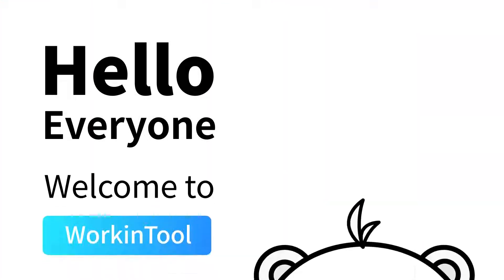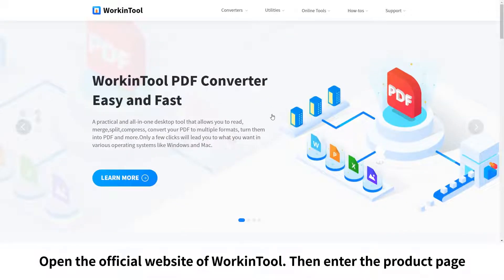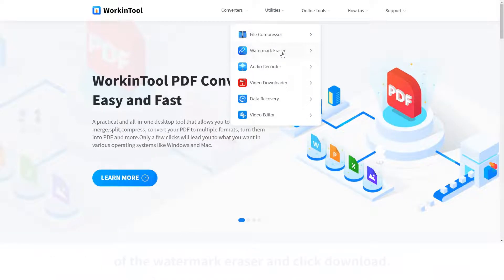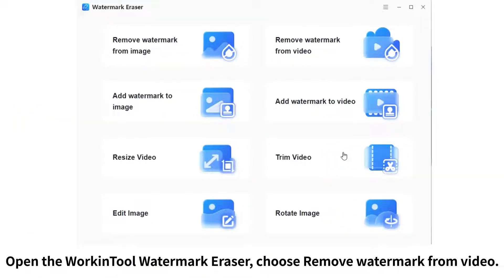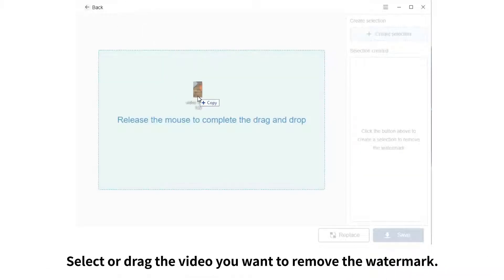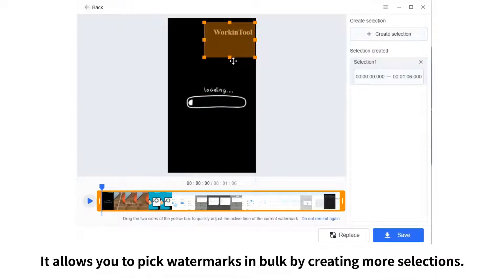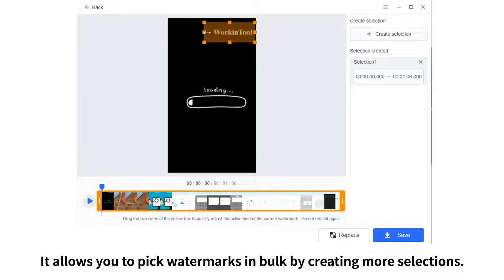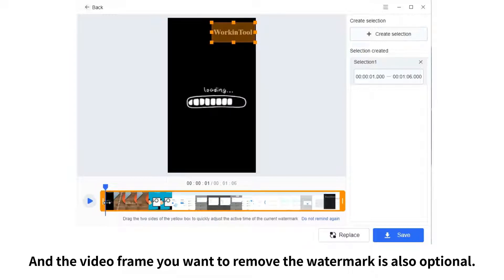How to Remove Watermark From Video | WorkinTool Watermark Eraser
How to Remove Watermark From Video Free?

WorkinTool Watermark Eraser can automatically and intelligently remove watermarks from video, remaining high video quality. No blur occurs on the erased part. This watermark removal software is available on Windows. You can use it to remove watermark from your TikTok video. It also realizes adding watermark to videos and photos, resizing videos, trimming videos, etc.

In this video, you are going to learn how to remove watermark from video. And a free, convenient and easy-to-operate PDF converter, WorkinTool Watermark Eraser, is available to you.